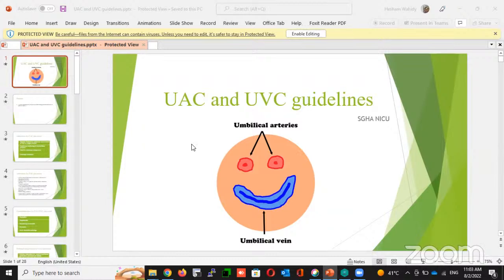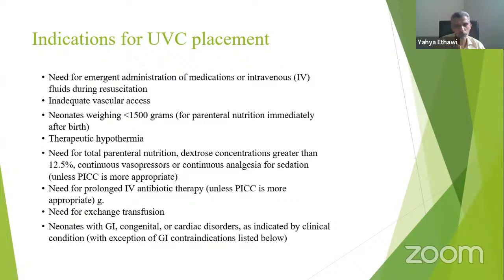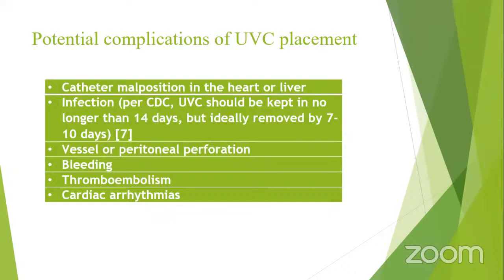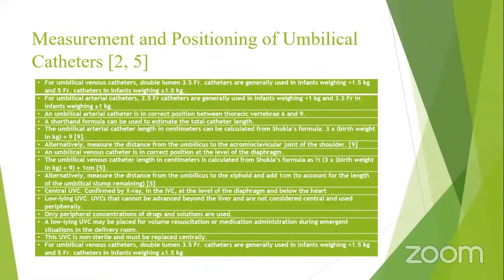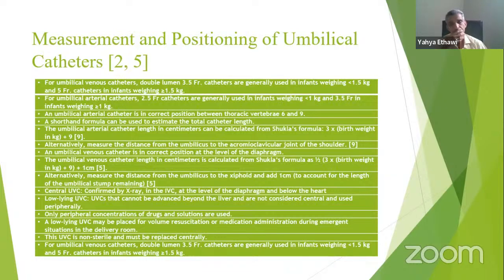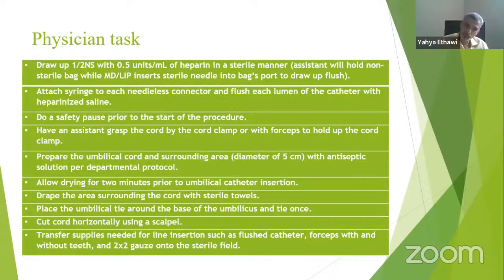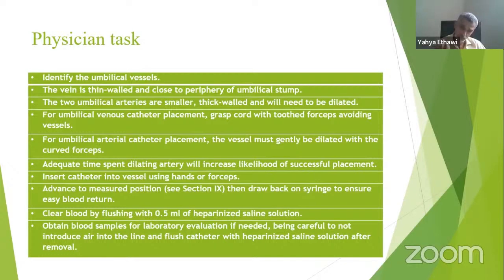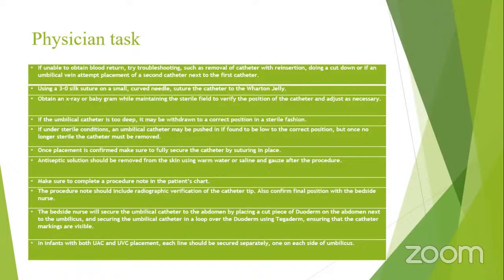UAC and UVC guidelines review, physician point of you by Dr. Marwa Elmohtada